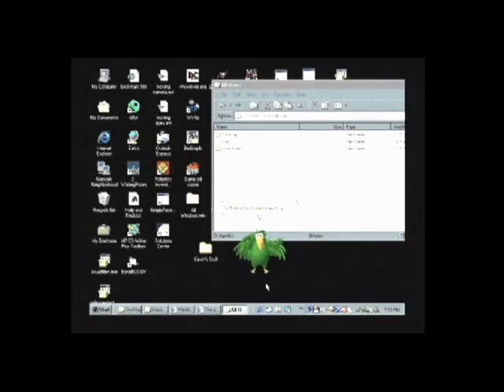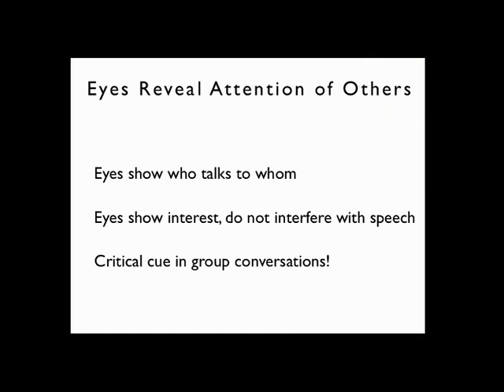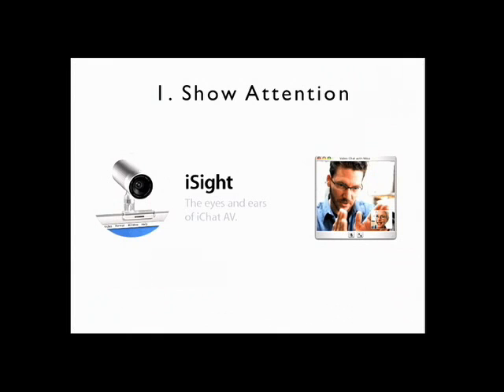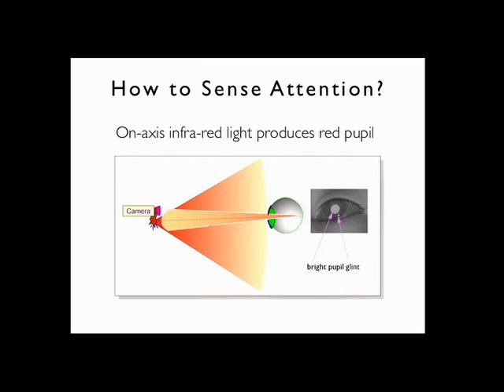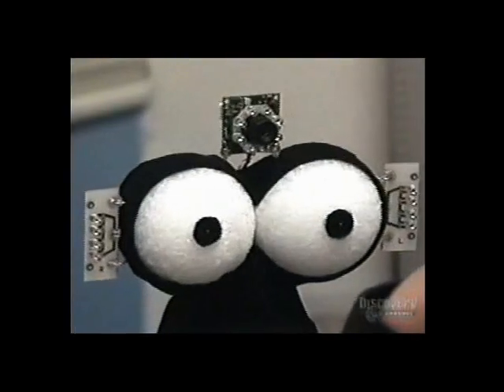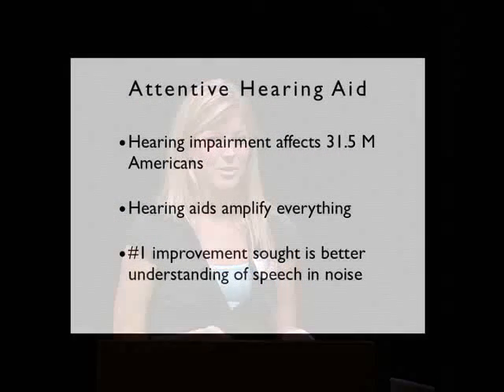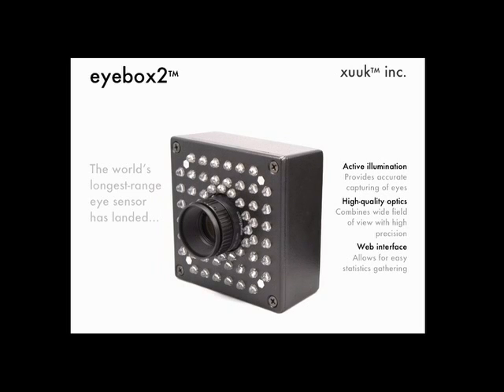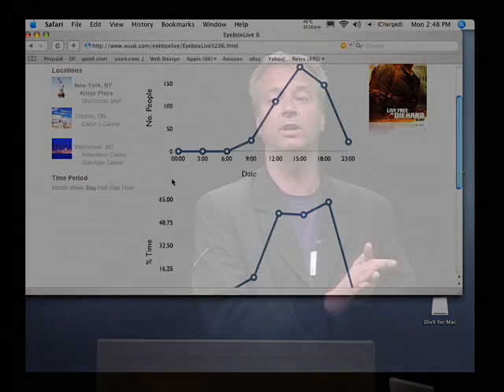Selling Interest by the Eye Ball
ABSTRACT

Over the past few years, our work has centered around the development of computing technologies that are sensitive to what is perhaps the most important contextual cue for interacting with humans that exists: the fabric of their attention. Our research group has studied how humans communicate attention to navigate complex scenarios, such as group decision making. In the process, we developed many different prototypes of user interfaces that sense the users' attention, so as to be respectful players that share this most important resource with others. One of the most immediate methods for sensing human attention is to detect what object the eyes look at. The...